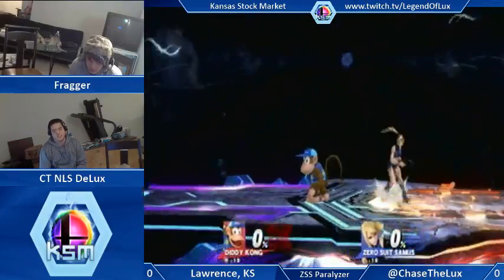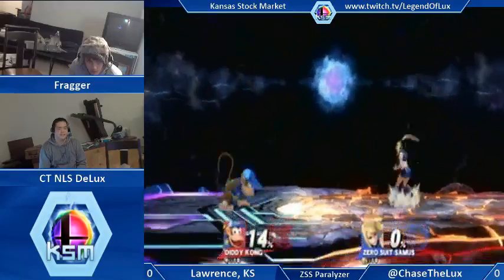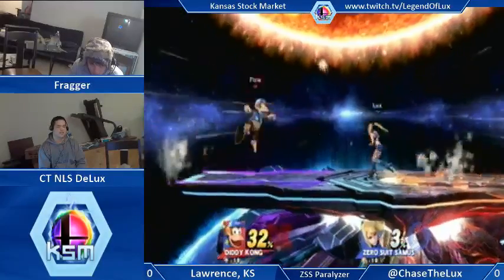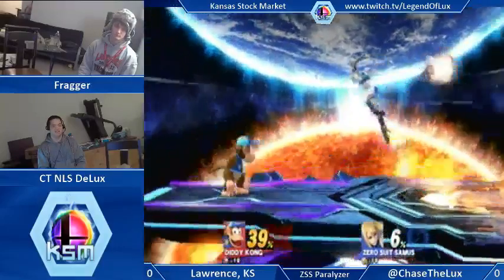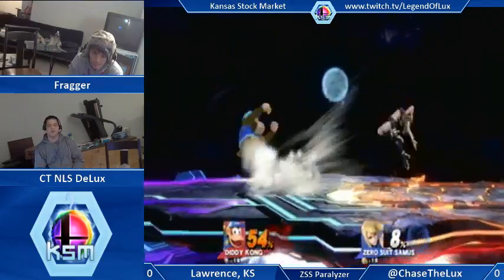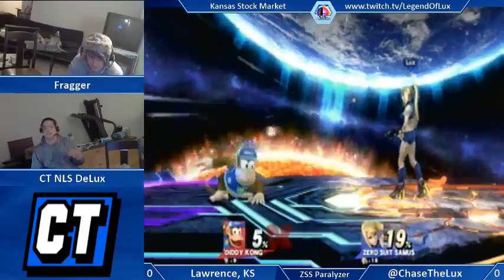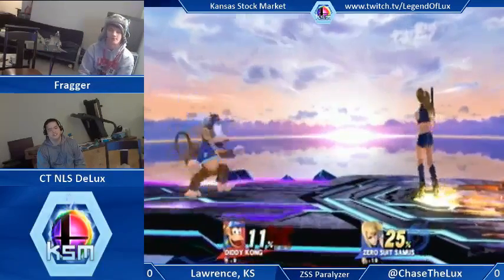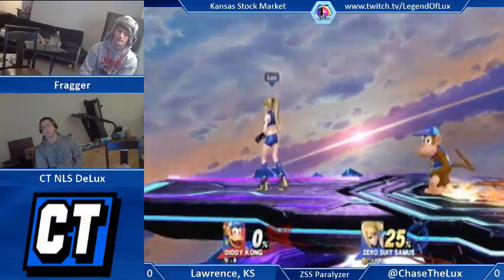ZSS Paralyzer Discussion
Talking about various Paralyzer Applications
Lux Lounge
Lawrence, KS